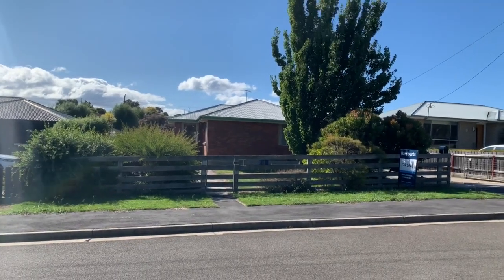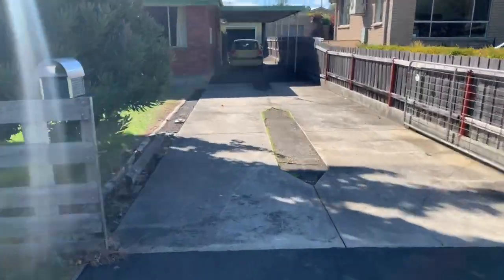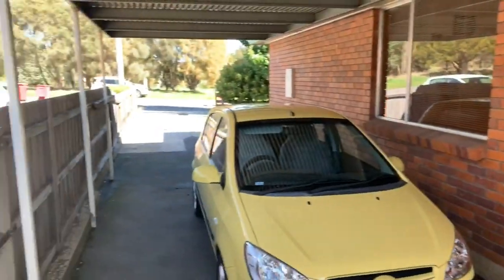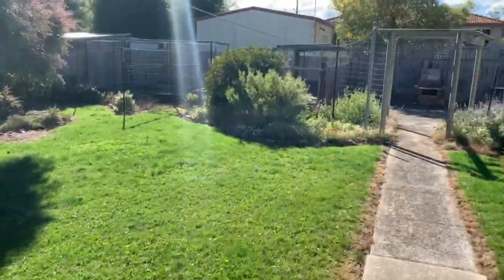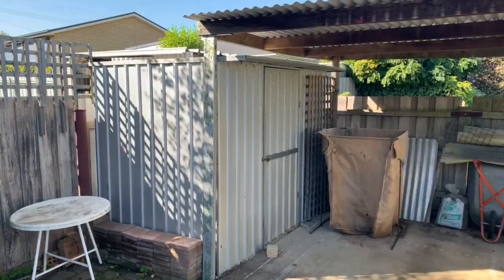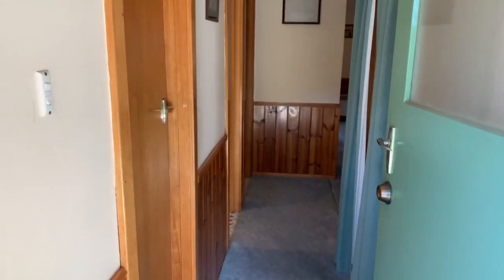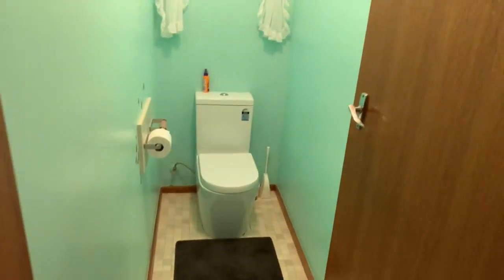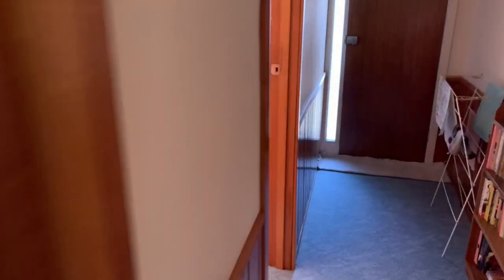89 Havelock St, Summerhill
This is a well presented, low maintenance home situated in popular Summerhill. With a flat, easy care block and only moments away from great schools, this home is perfect for investors and home buyers alike.